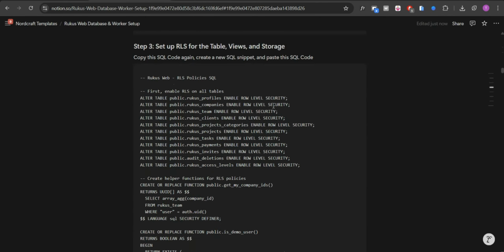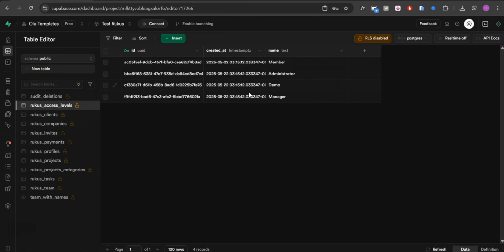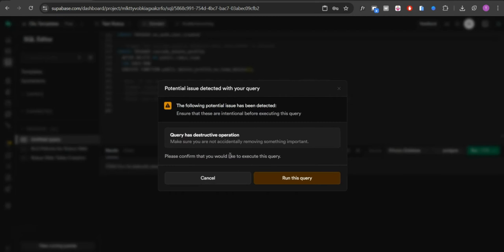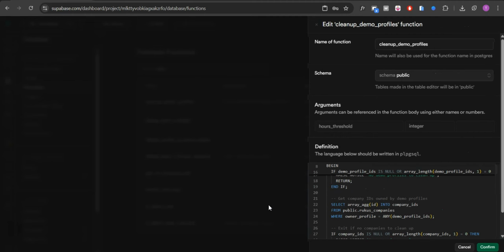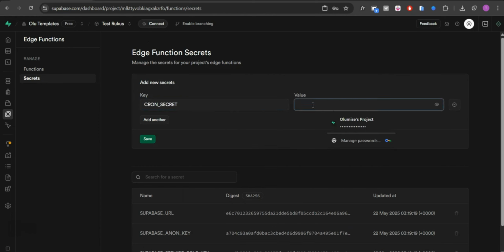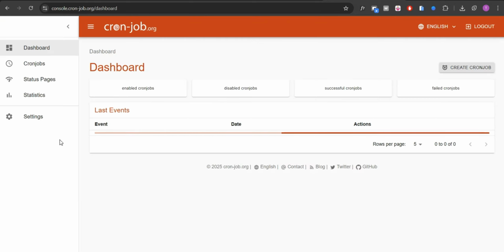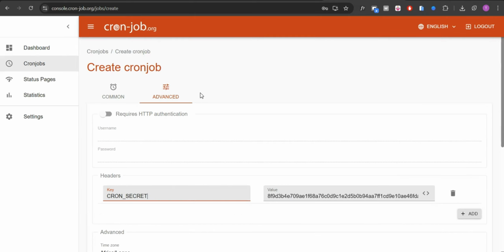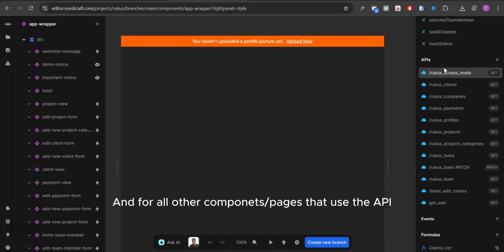1. Rukus Template: Complete Supabase Setup Walkthrough (Nordcraft Template)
Learn how to set up Supabase quickly and securely for the Rukus Template web app. This step-by-step tutorial covers database configuration, authentication, and best practices to get your project running smoothly.